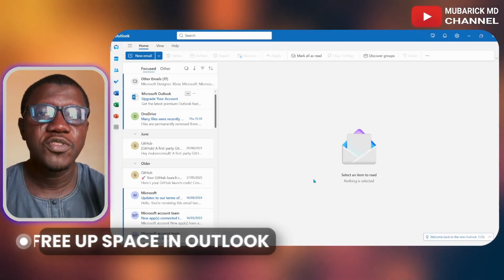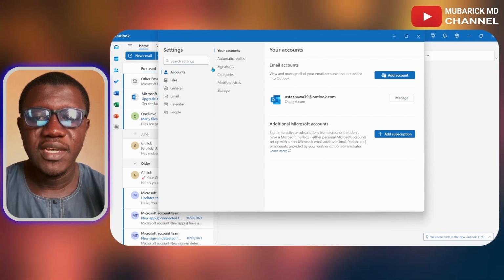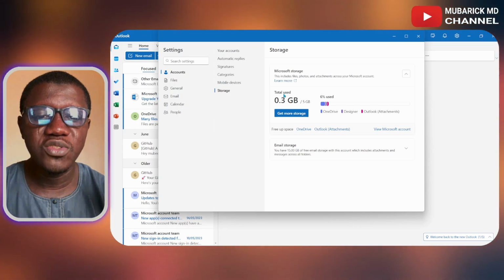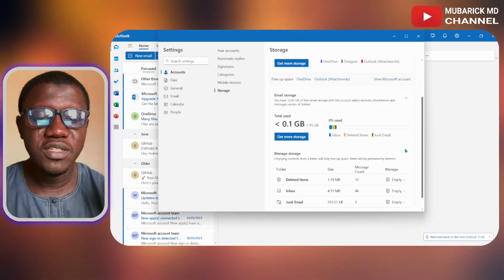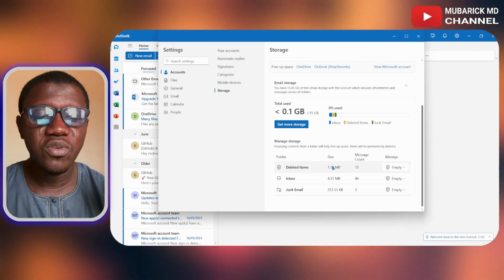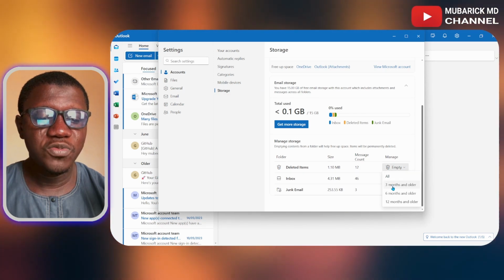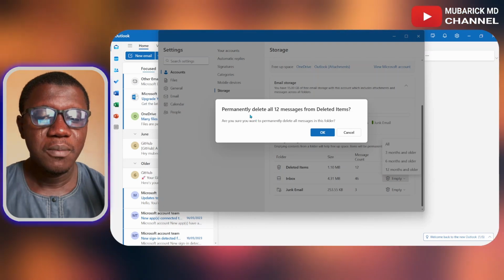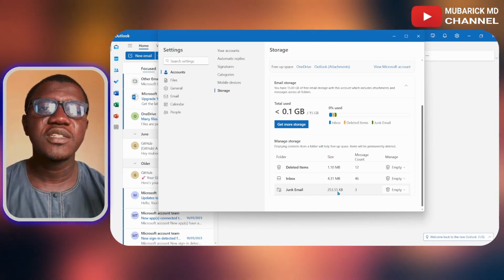Is Your Outlook Full? Try This Easy Fix!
Is your Outlook mailbox full or showing a storage full warning? In this easy step-by-step Outlook tutorial, you’ll learn how to free up space in Outlook fast without losing important emails.

🧠 What You’ll Learn:
✅ How to check Outlook mailbox size
✅ How to delete large emails and attachments
✅ How to use Outlook’s AutoArchive & Cleanup tools
✅ Tips to stop Outlook from saying “Mailbox Full”

This video works for Outlook 365, Outlook 2021, 2019, 2016, and older versions — perfect for beginners or anyone managing a busy inbox.

free up space in Outlook, Outlook mailbox full fix, Outlook storage full solution, Outlook cleanup tools, delete attachments Outlook, manage mailbox Outlook, Outlook tutorial, Microsoft Outlook tips

 Watch till the end to make your Outlook faster, lighter, and clutter-free!